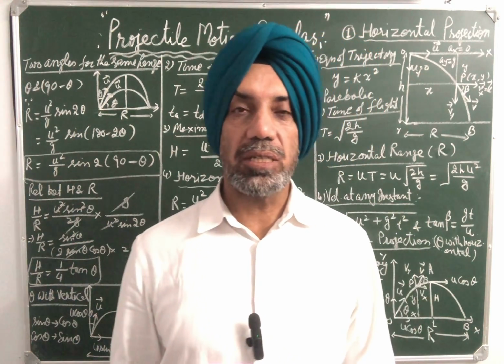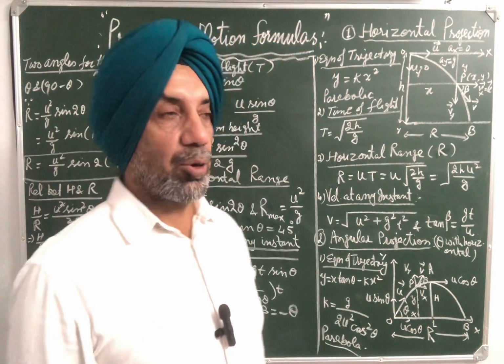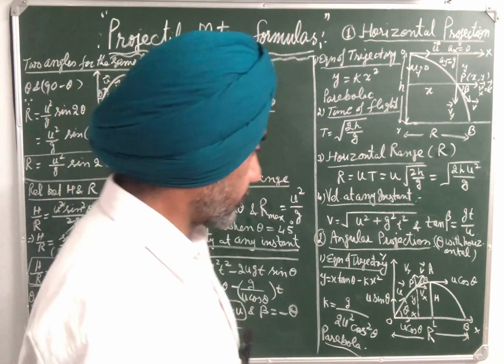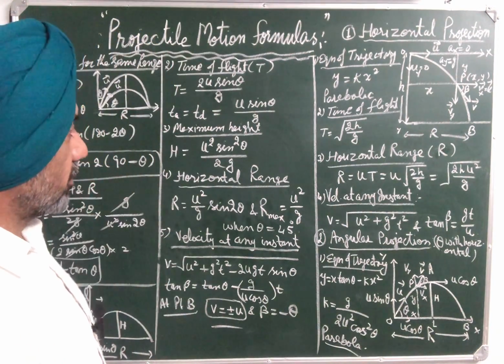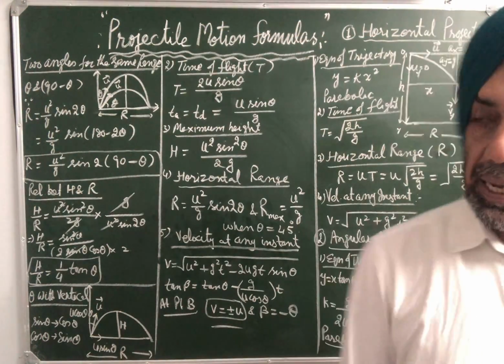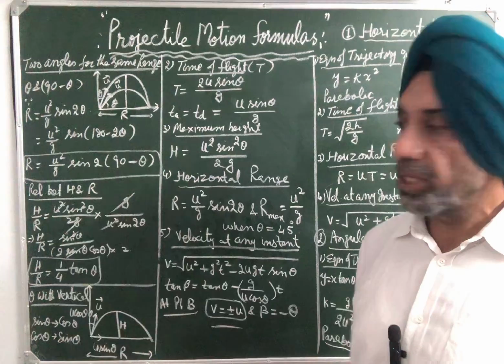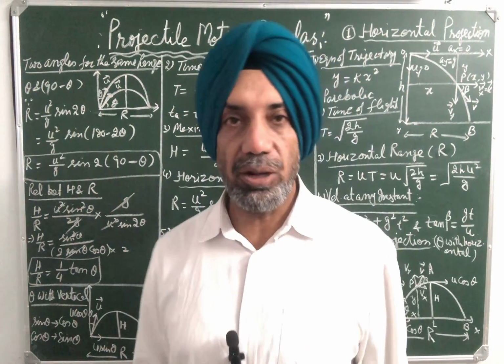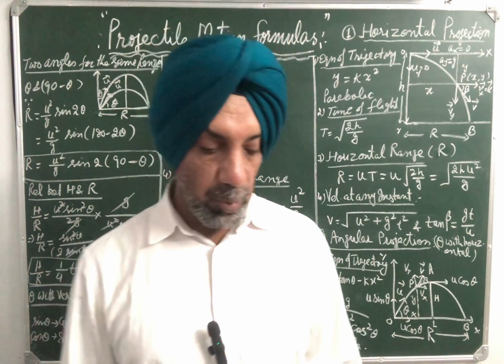PROJECTILE MOTION FORMULAS EXPLANATION:BY PROF.ROMANA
Various formulas  of projectile Motion Explanation.